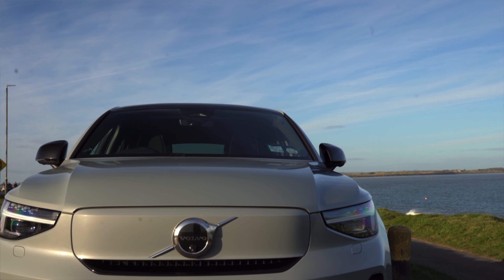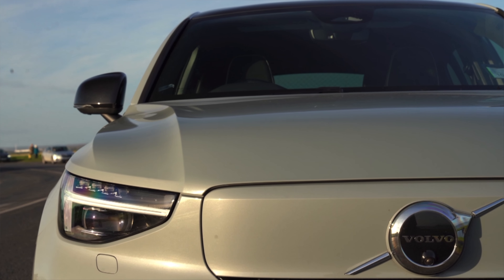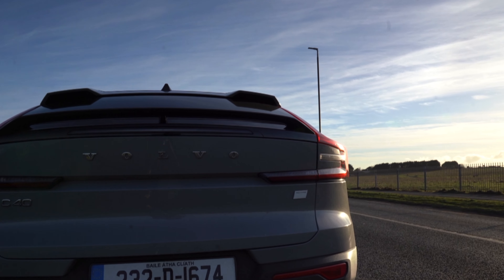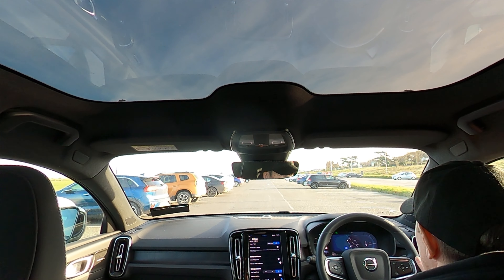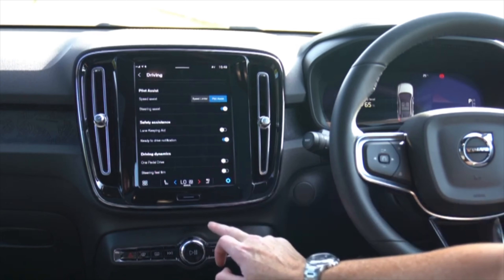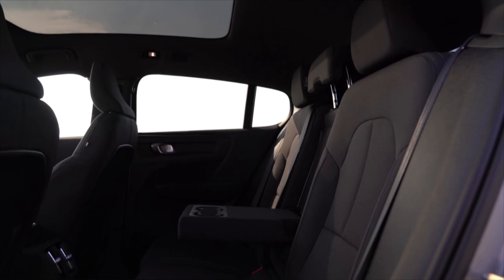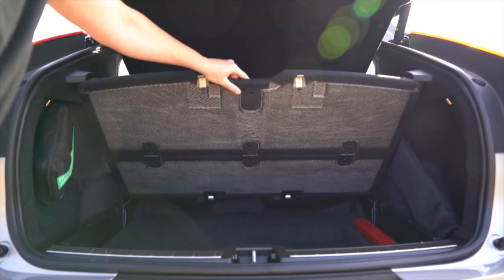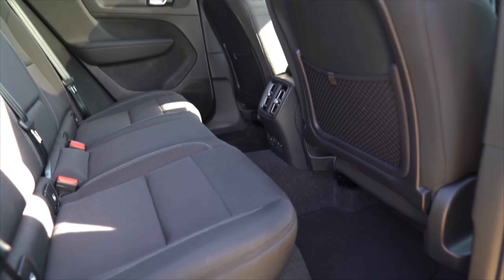Volvo C40 Recharge Extended Range | Review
Find out everything you need to know about the Volvo C40 Recharge, from its extended range (up to 570 km) and features,  to its performance and sleek design. Has Polestar shifted the focus of Volvo consumers or are they completely different buyers?